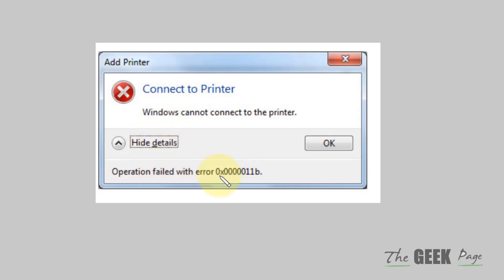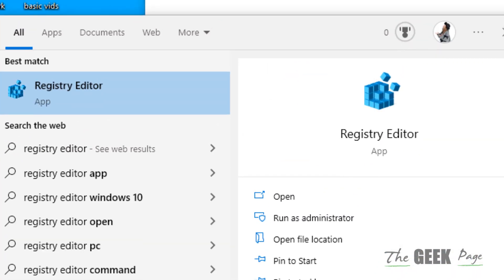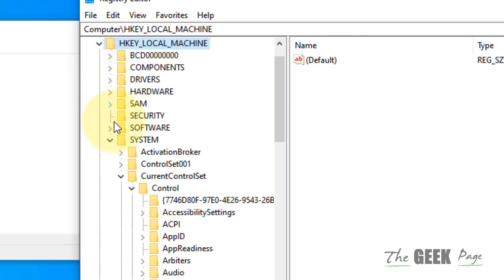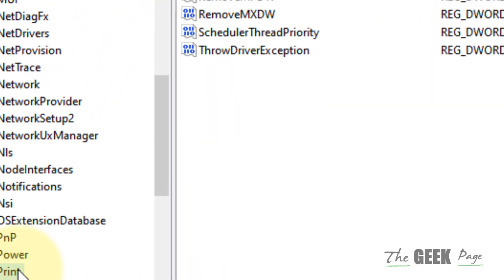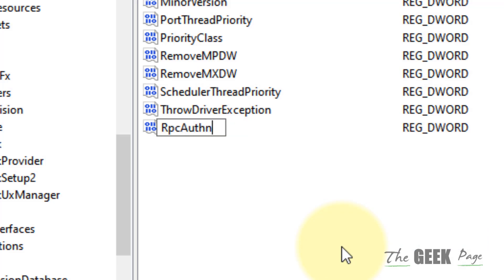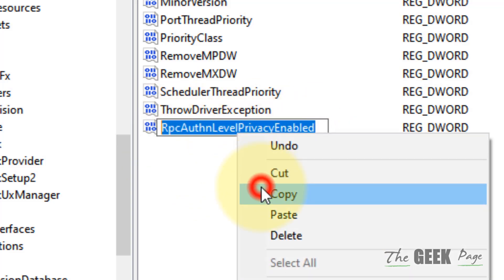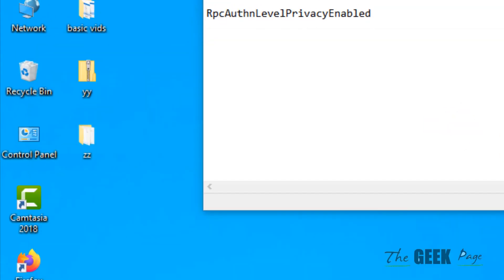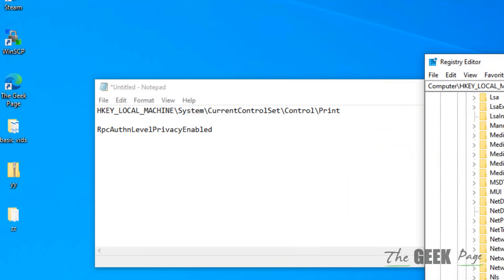Error Code 0x0000011B while using Network Printers Fix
HKEY_LOCAL_MACHINE\System\CurrentControlSet\Control\Print

RpcAuthnLevelPrivacyEnabled